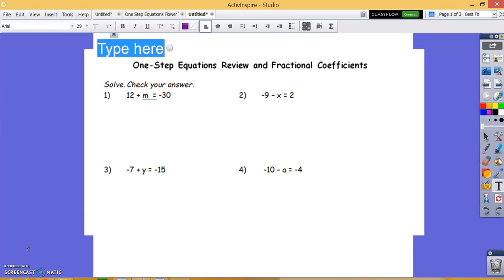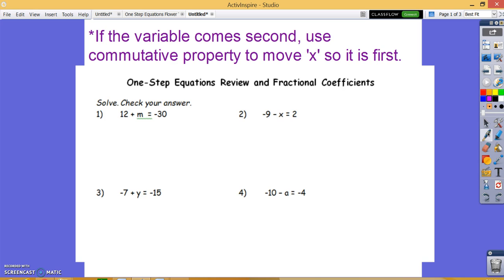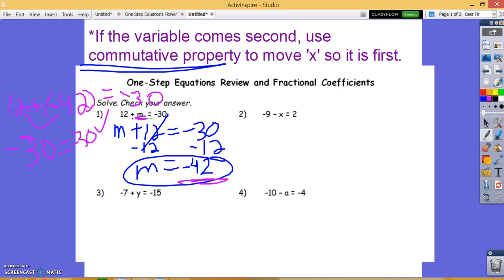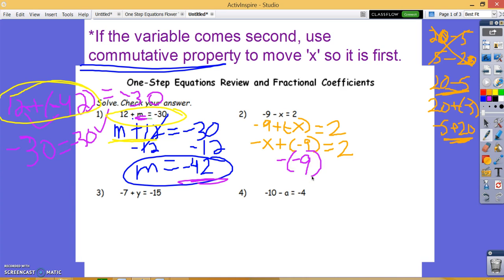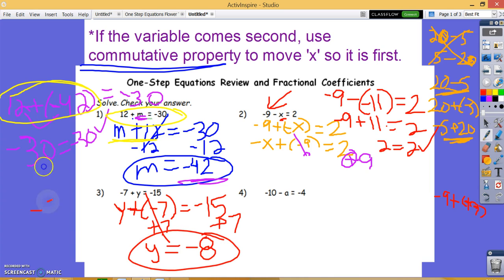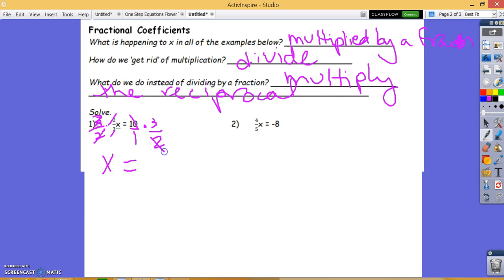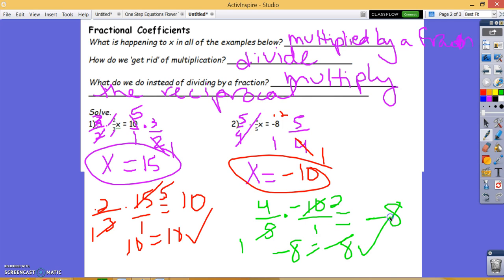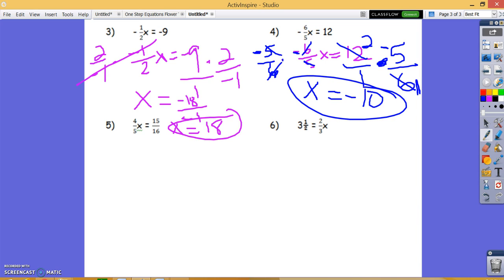One Step Flipping x and fractional coefficients